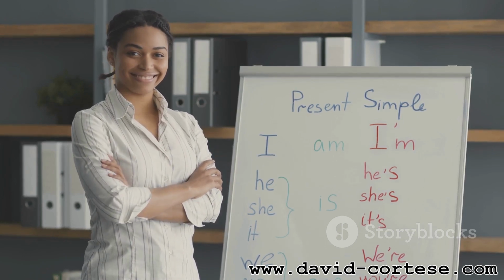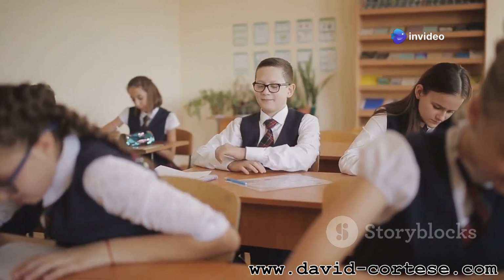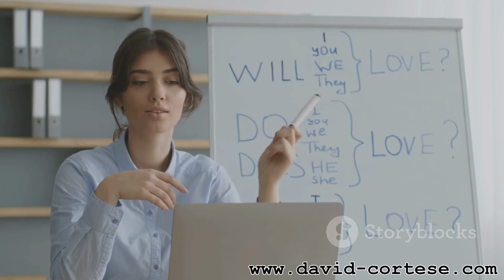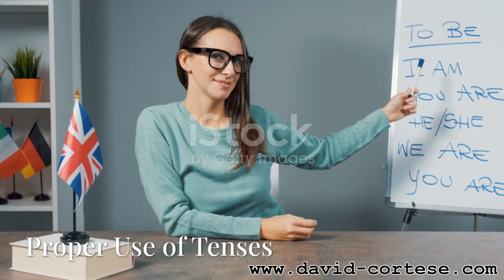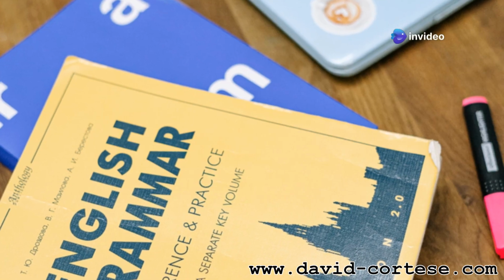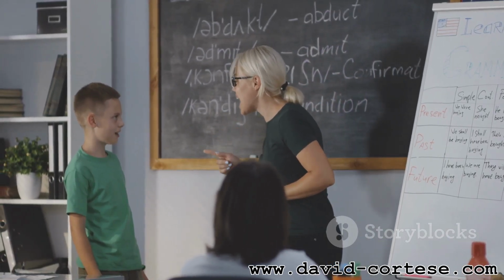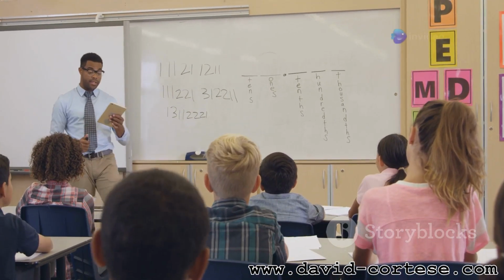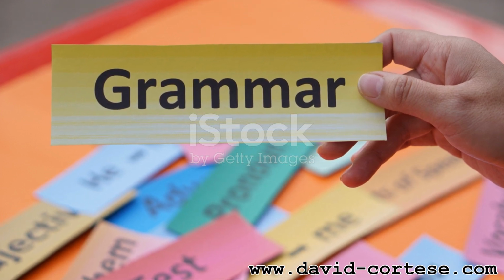Master English Grammar: Top Rules You Need to Know!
Unlock the secrets to mastering English grammar with our video, "Master English Grammar: Top Rules You Need to Know!"
In this engaging guide, we break down the most essential grammar rules that everyone should know, from punctuation basics to complex sentence structures.
Whether you're a student, a professional, or just someone looking to improve their language skills, this video is packed with tips and tricks to elevate your writing and speaking.
Don’t miss out on these crucial English grammar insights!

OUTLINE:

00:00:00 Welcome to Mastering English Grammar!
00:00:40 Basic Sentence Structure
00:02:15 Subject-Verb Agreement
00:03:25 Proper Use of Tenses
00:04:30 The Power of Punctuation
00:05:32 Avoiding Common Grammar Pitfalls
00:06:19 Keep on Learning!